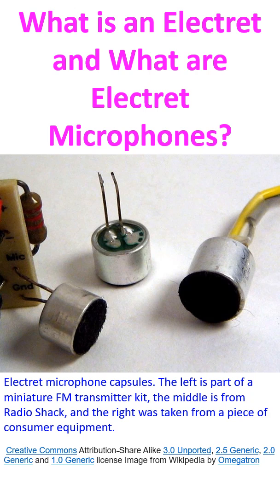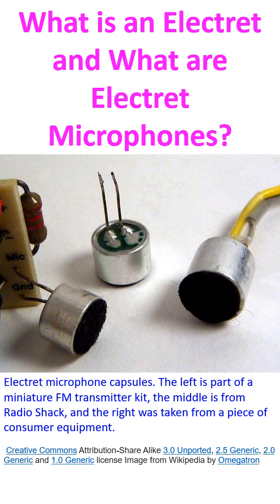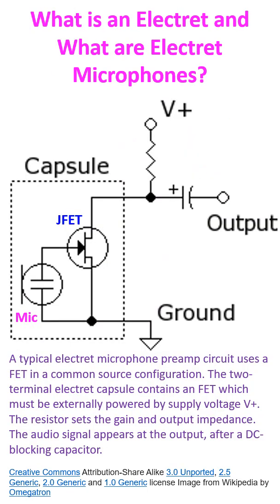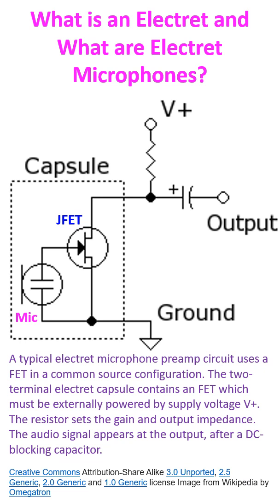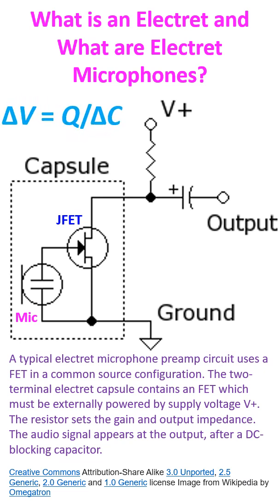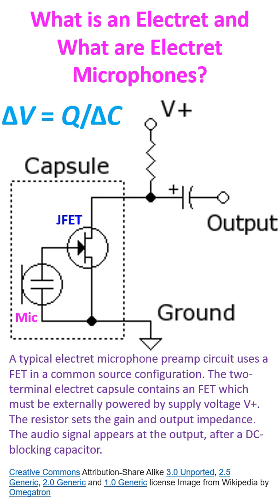What is an Electret and What are Electret Microphones?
Electrets are the electrostatic equivalents of permanent magnets. While a permanent magnet has two magnetically charged poles, an electret has two electrically charged ends. It has internal and external electric fields just like the magnet has magnetic fields. In short, electret is a dielectric material which has electrical polarisation. An electret microphone has a diaphragm which forms a capacitor that incorporates an electret. The constant charge present in the electret eliminates the need for the polarizing power supply needed for a non-electret condenser mic.